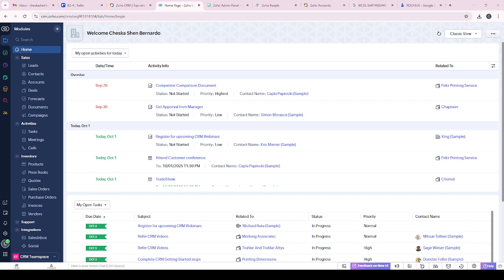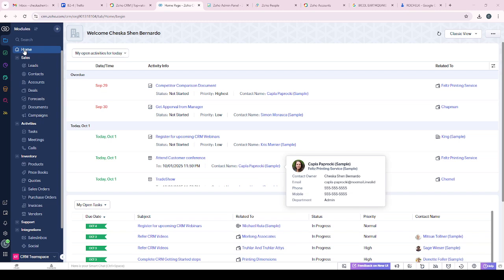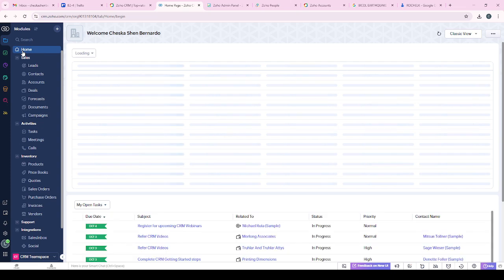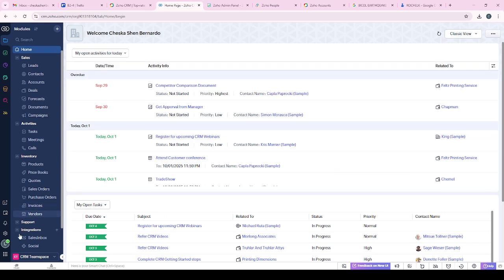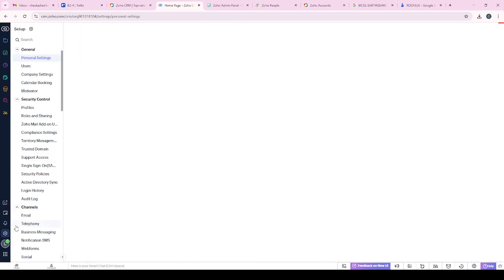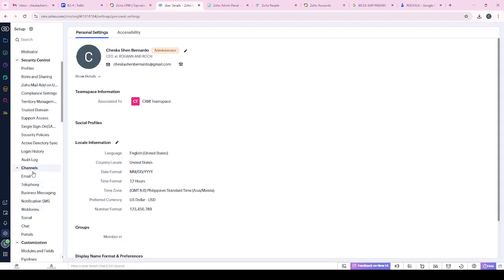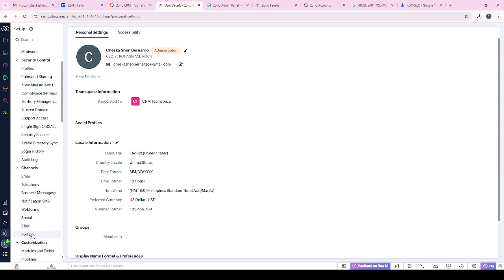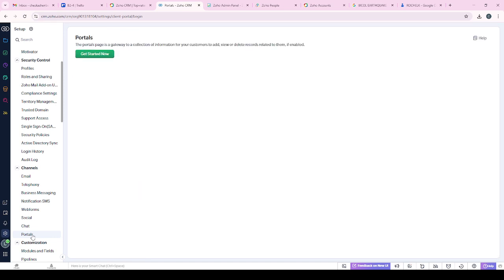How to Set Up Zoho CRM’s Call Scripts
Call scripts in Zoho CRM guide sales and support teams through conversations to maintain professionalism and improve outcomes. This tutorial shows how to create and deploy call scripts via Chrome, ensuring consistent messaging and efficient call handling. Using call scripts boosts confidence and customer satisfaction.